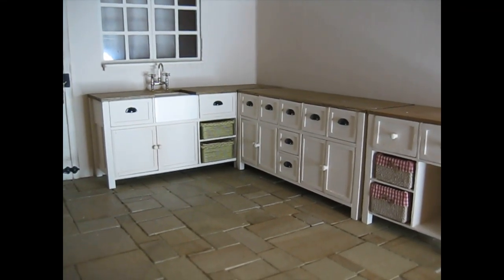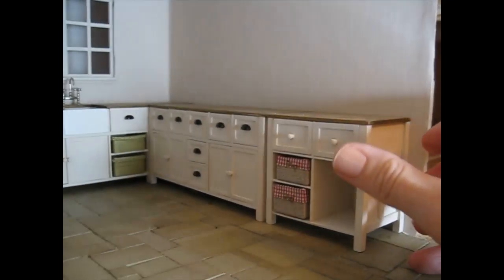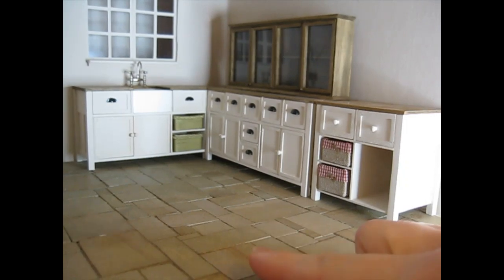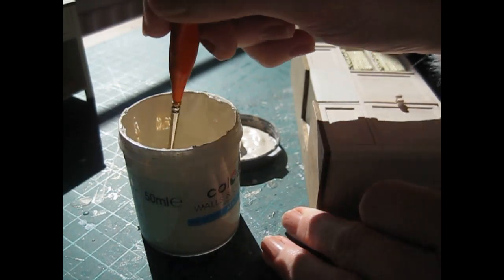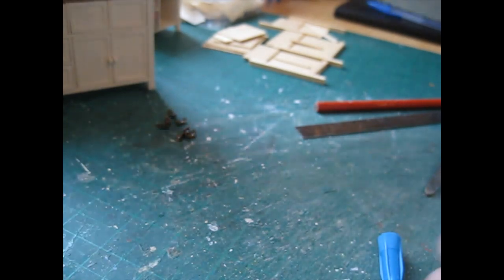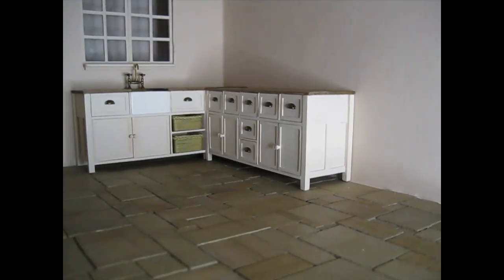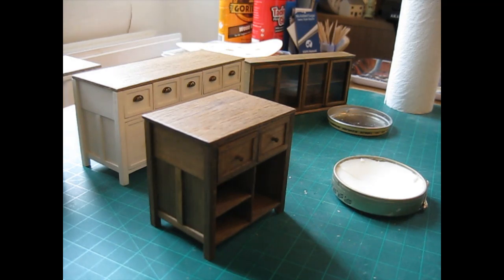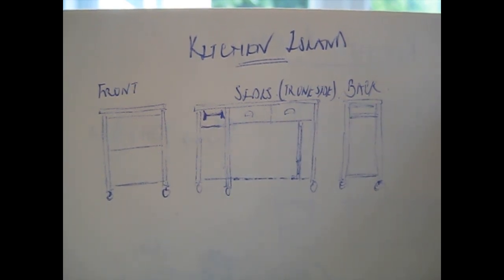My Dolls House Diary #13 - A Few Small Changes to the Kitchen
In this episode, I make a few small changes to the dolls house kitchen and share with you the designs for the next two pieces of furniture.

If you enjoy making your own dolls house furniture and miniatures, you might like my books, there are five of them so far, and they're all available to purchase from Amazon, just search for Julie Warren.

Julie.